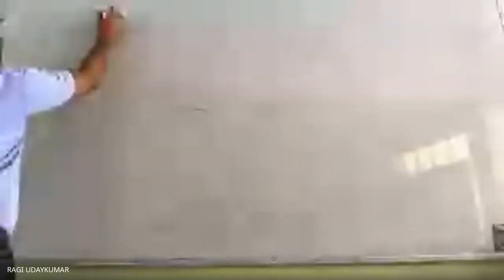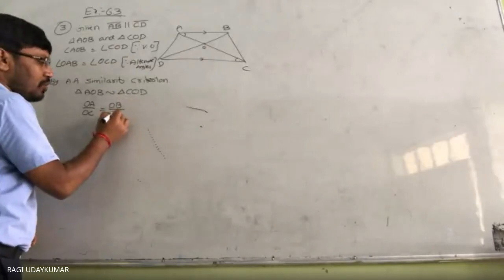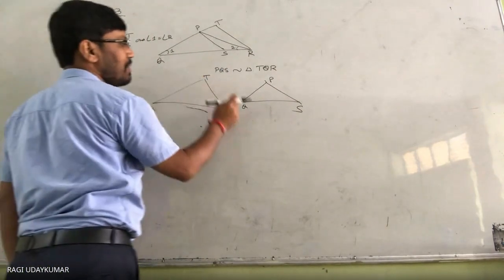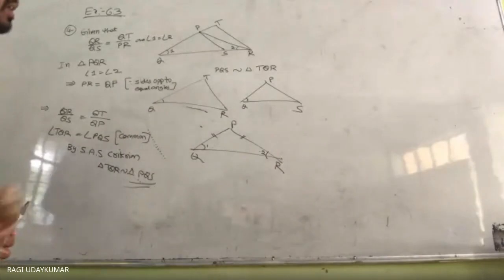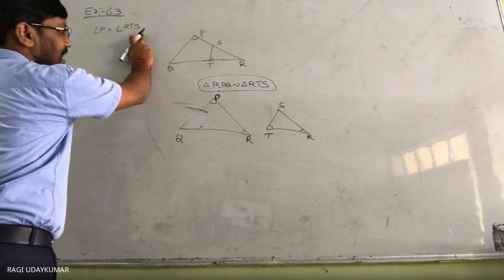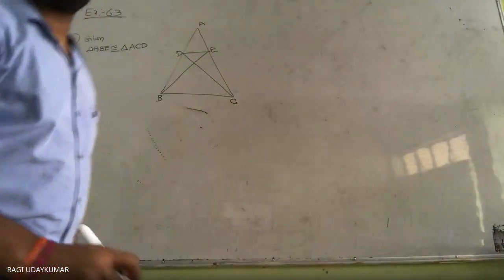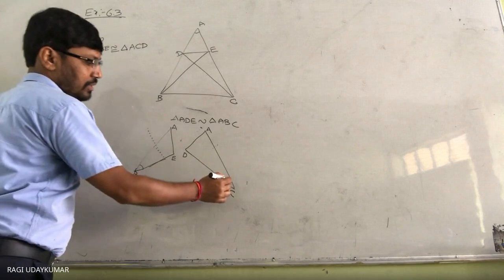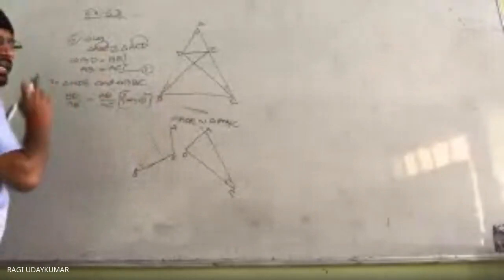CLASS10#MATHS#NCERT# EX 6 3 , 3 TO 6